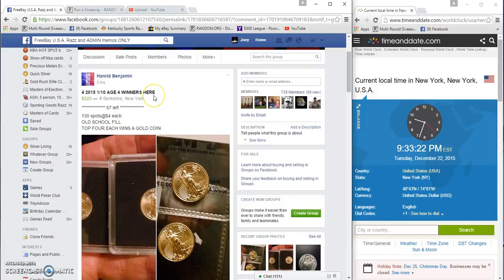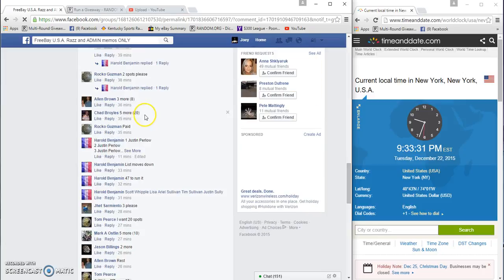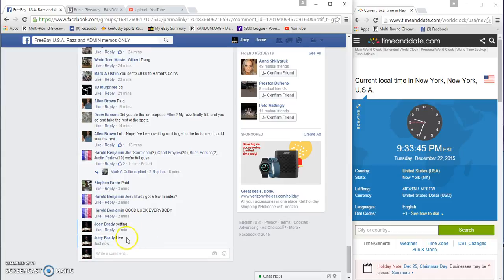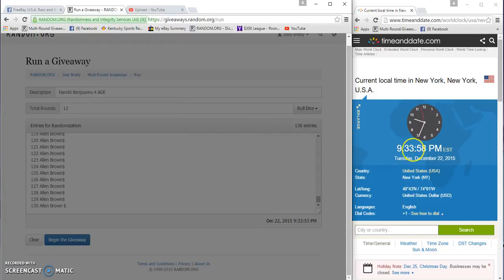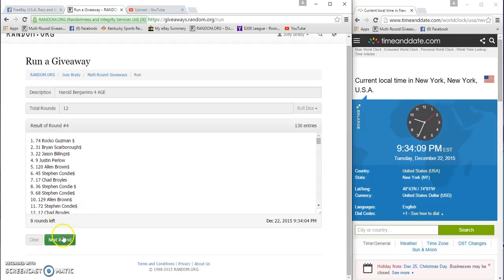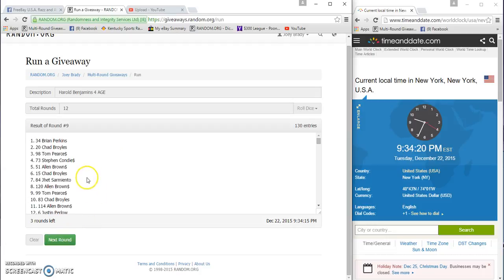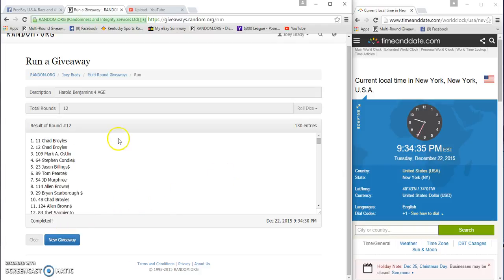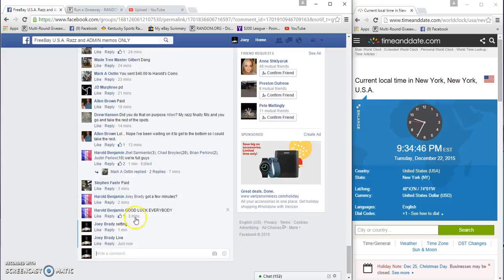Harolds 4 AGEs